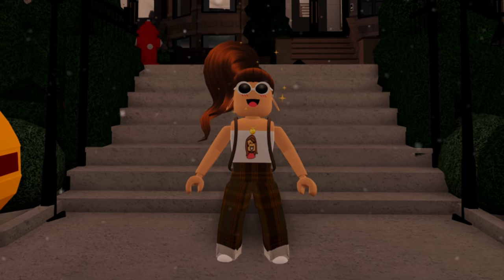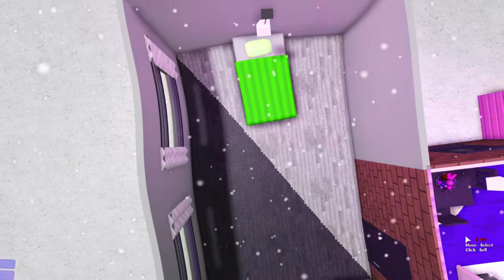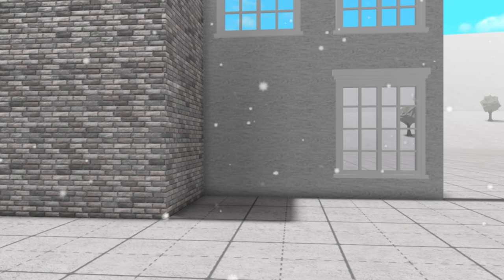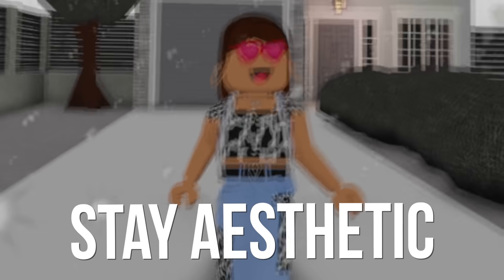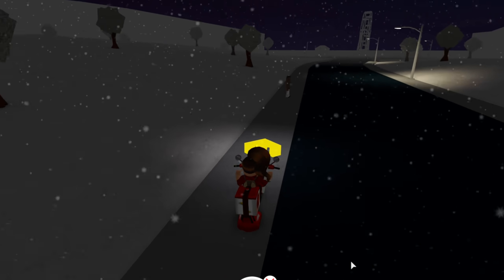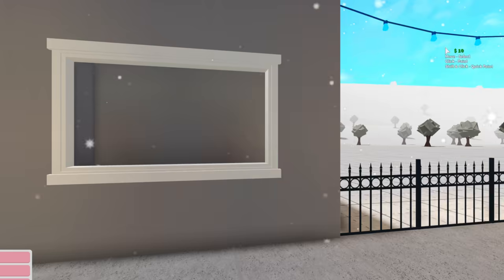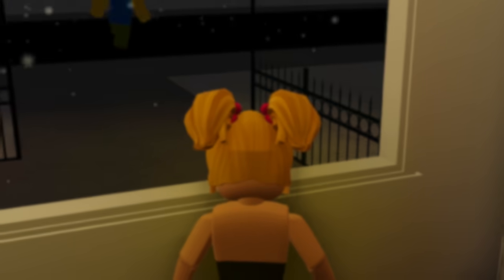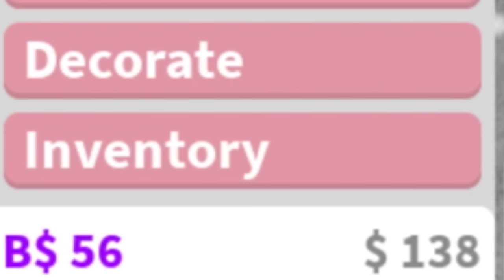5 TYPES OF BLOXBURG BUILDERS!! (Roblox Skit)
Hey guys! Today I go into ROBLOX BLOXBURG and I go over 5 types of bloxburg house/cafe builders!! This roleplay/skit is very funny AND relatable, so make sure to watch until the end!! It was not made to offend anyone, I just wanted to go over bloxburg builders in a funny way, and is not at all true about actual builders.

Roblox is the best place to Imagine with Friends. With the largest user-generated online gaming platform, and over 15 million games created by users, Roblox is the #1 gaming site for kids and teens (comScore). Every day, virtual explorers come to Roblox to create adventures, play games, role play, and learn with their friends in a family-friendly, immersive, 3D environment. -ROBLOX Website

Bloxburg is an online game on ROBLOX made by Coeptus with the help of FroggyHopz and other developers. It was originally based off the Sims, but has quickly formed into it's own game. On Bloxburg you can build houses, roleplay, and even work at all of their many jobs! It is very fun and never gets old! For the low price of 25 robux you can check it out

What do you make your thumbnails with? Photoshop!

THUMBNAIL FACES BY @rblxpepper on TWITTER